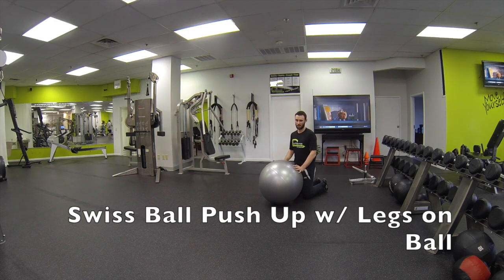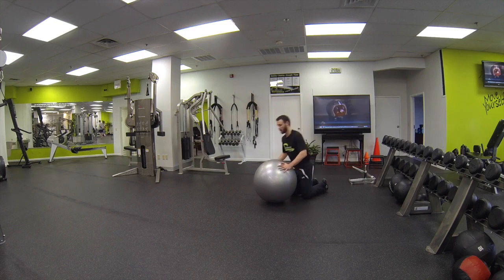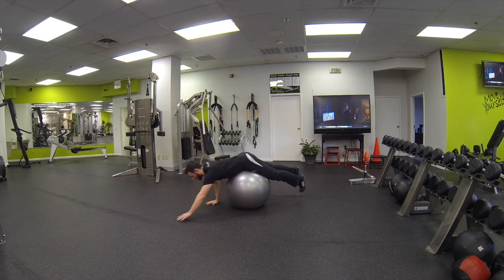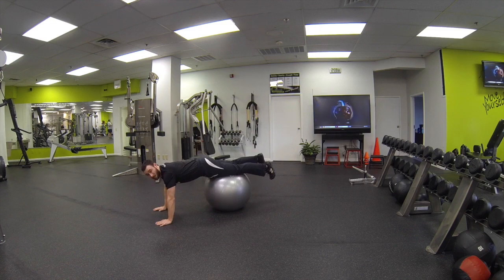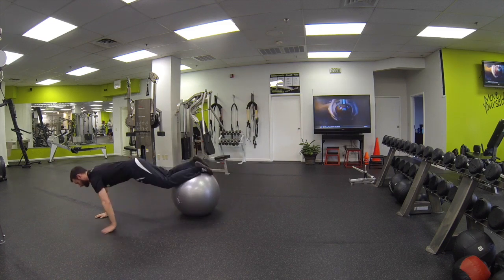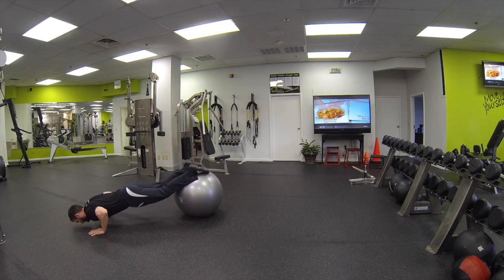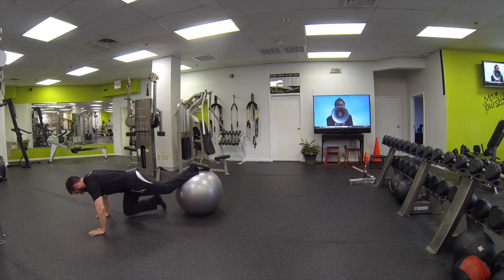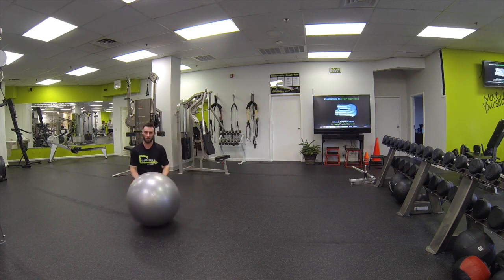Push Ups With Swiss Ball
Push-ups on an exercise ball target your chest and abdominal muscles (as well as your butt) to keep you steady while performing this exercise. Also, doing push ups on an exercise ball works out the lower body more than a traditional push-up.

This is a great:
- core workout
- workout for balance
- workout to build strength